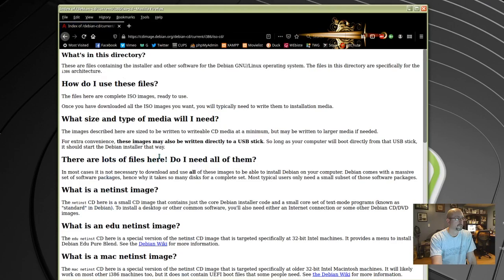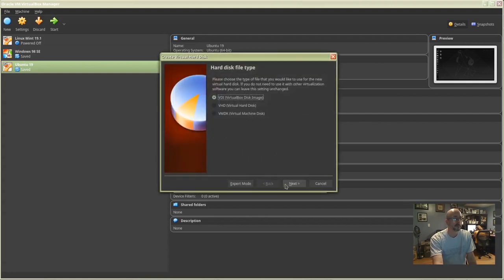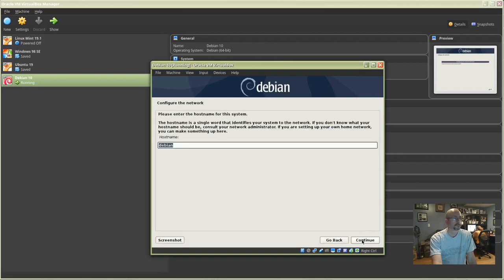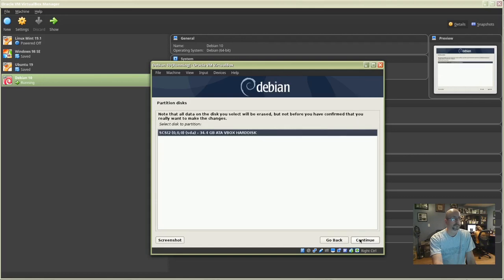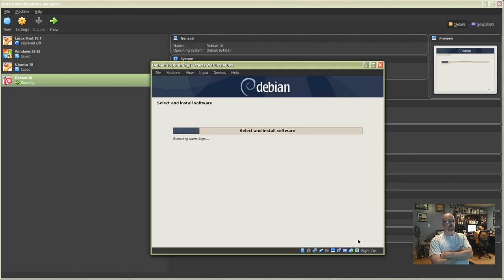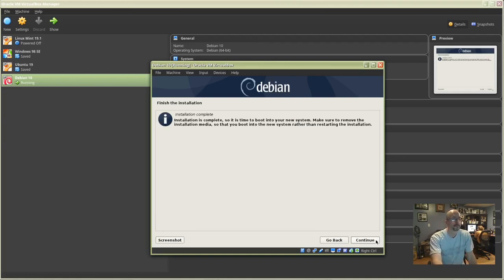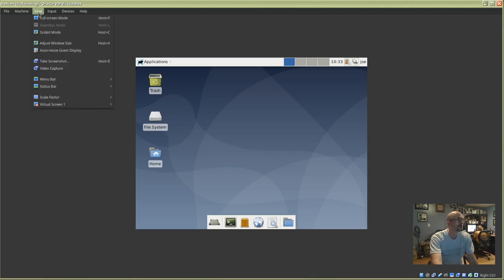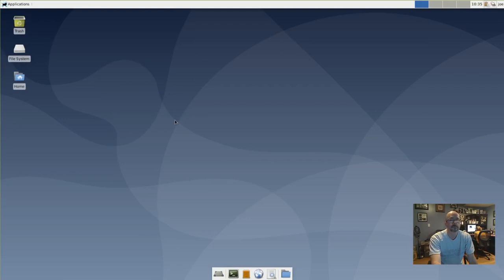How To Install Debian 10 In VirtualBox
How to install Debian 10.2 "Buster" in a VirtualBox virtual machine.